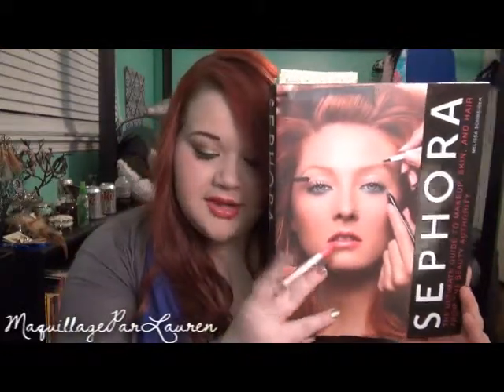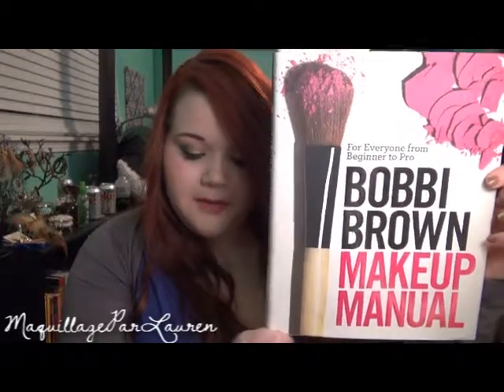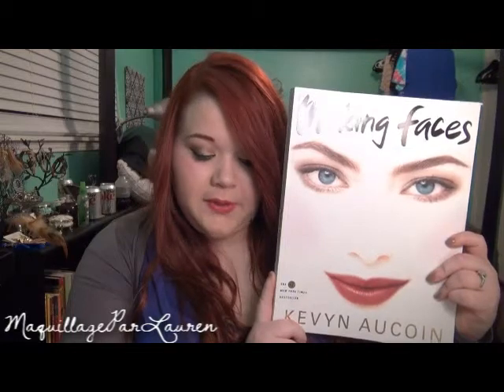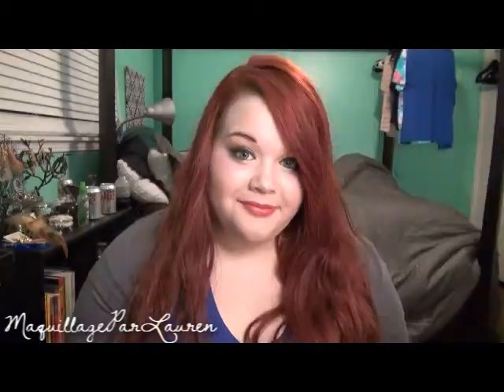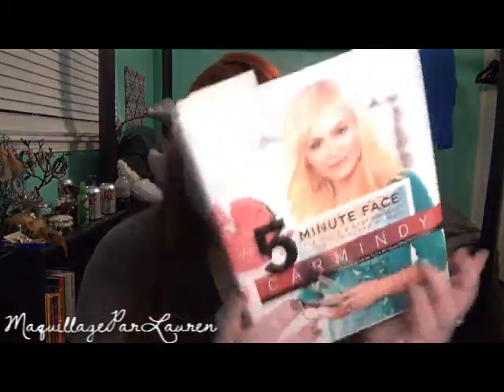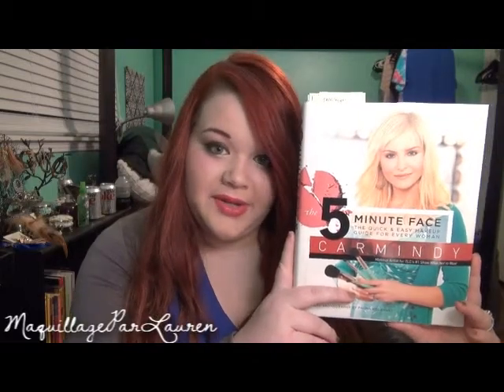Makeup Book Collection Reviews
Hey everyone! This is the intro video to my new mini series sharing my makeup book collection. These books, Youtube, and the internet are the only sources of where I have learned makeup from. In these reviews I will tell you what I like, don't like and who I recommend these books for. I hope this is helpful to some of you. If you enjoyed this video, please LIKE it! :D

Books

Pro Makeup by Kit Spencer
$29.95
255 pages

Sephora by Melissa Schweiger
$27.95
212 pages

Living Beauty by Bobbi Brown
$21.99
205 pages

Makeup Manual by Bobbi Brown
$32.00
221 pages

Making Faces by Kevyn Aucoin
$21.99
159 pages

The 5 Minute Face by Carmindy
$21.95
192 pages

I paid for all these products, this video is not sponsored, and all opinions are my own.